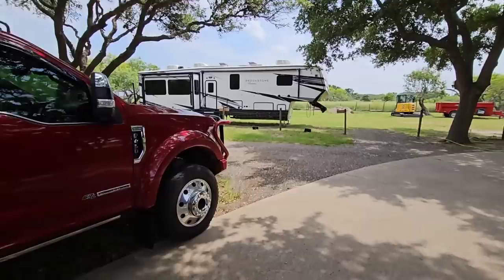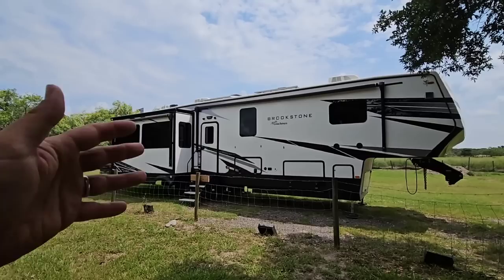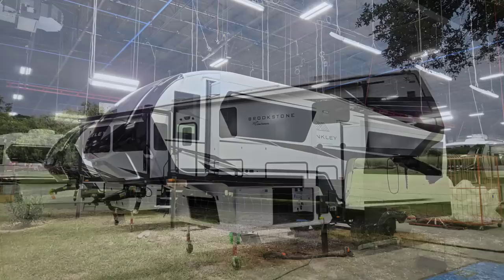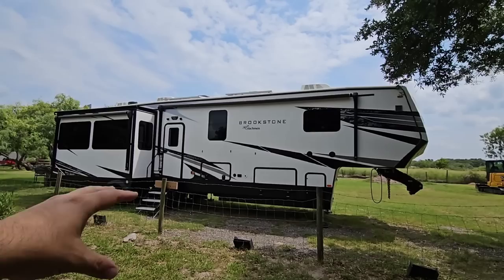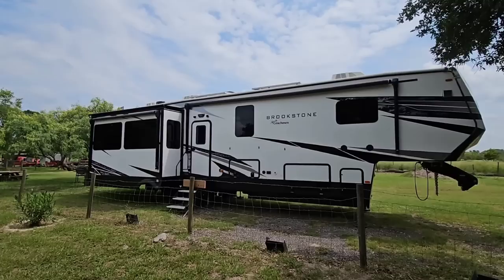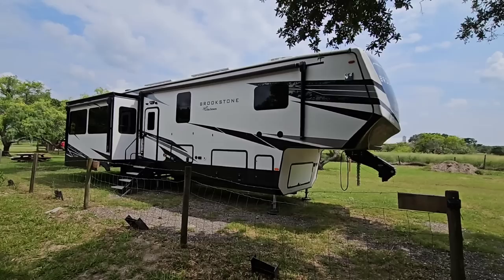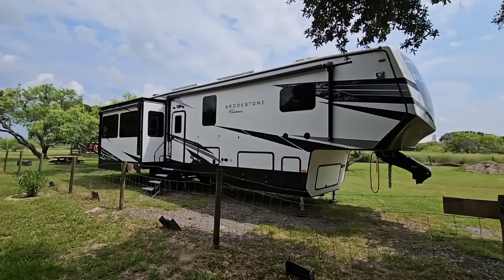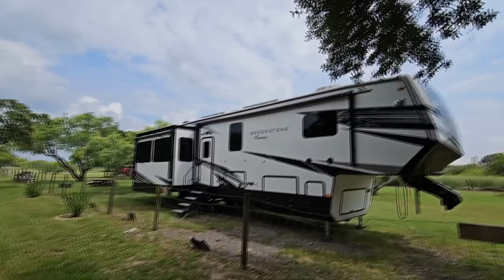RV Shopping? Are some brands better than others?